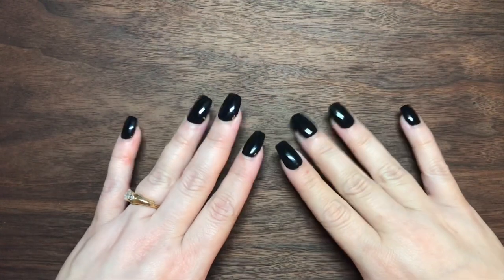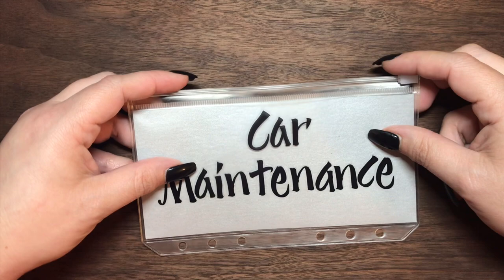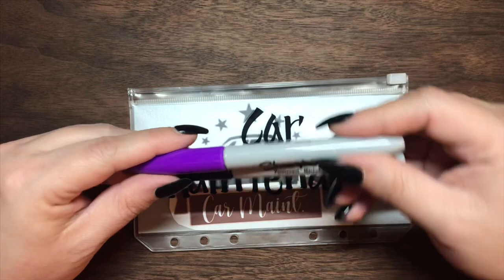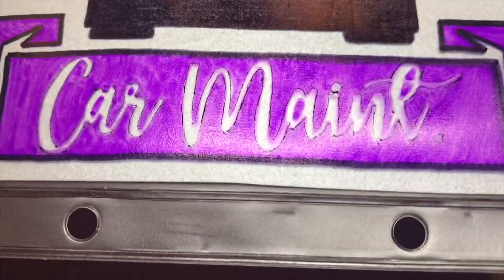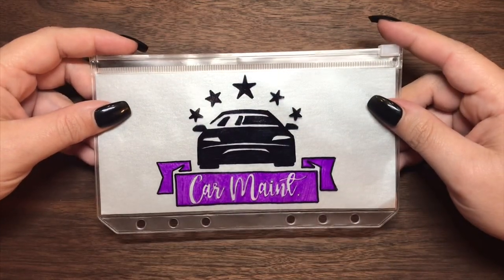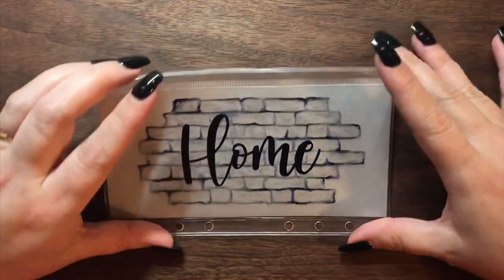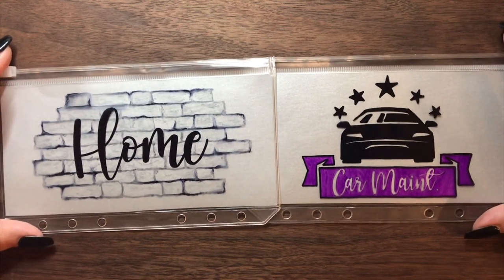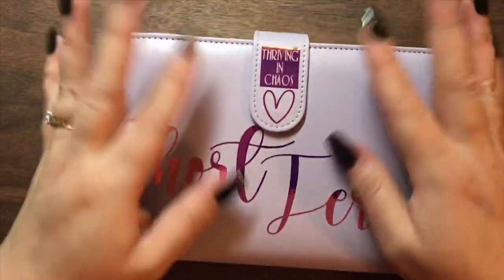DIY Custom Cash Envelope | Ep. 15 | Cash Envelope System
Weekly series on my channel called “DIY Cash Envelope Customization”. This was Episode 15. I will be dropping a new video to this series each week!

👍🏼 Hit Like for more content like this!
Products Used:
•A6 6-Hole Binder Pocket Envelopes (Amazon)
•Assorted Sharpies (Amazon)
•NicPro Self-Adhesive Rhinestones (Amazon)
•Template gathered from Google Images and edited in Procreate